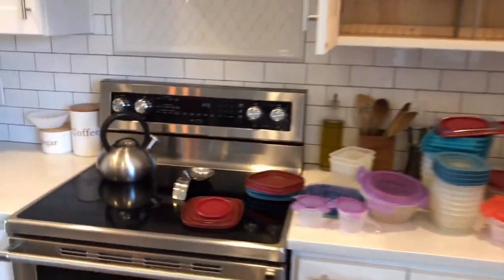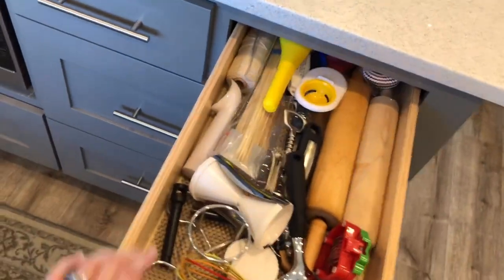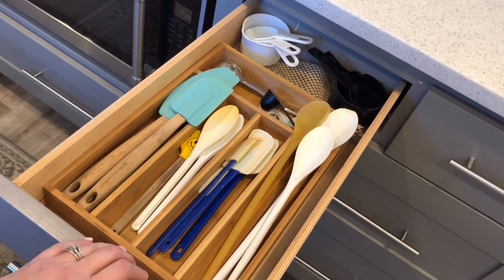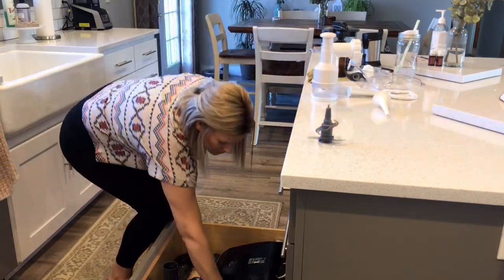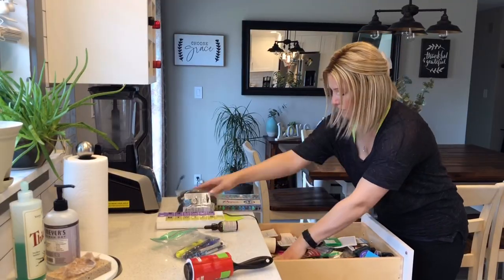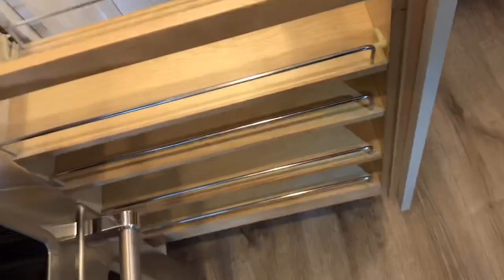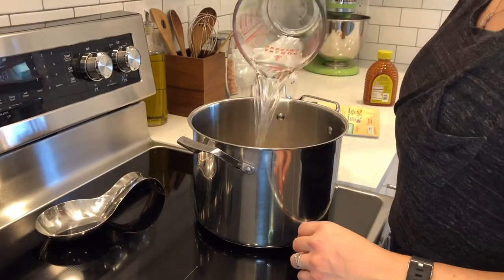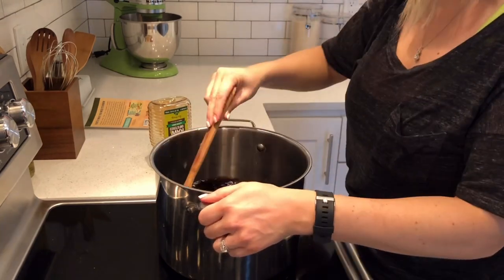KITCHEN CLEAN & DECLUTTER || 2020 || SPRING CLEANING || ELDERBERRY SYRUP 🌸🌼🌹🌷🌺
Hi guys! Thanks for joining me on my video today! Hang out with me while I do some kitchen organizing and decluttering. And if you hang out until the end you’ll see how I made home made elderberry syrup! Enjoy!

You can find the recipe for the elderberry syrup in this book: Herbs for Common Ailments: How to Make and Use Herbal Remedies for Home Health Care (Storey Basics)

Cae_bosisto
Cae_alopecia

***Music***
Musician: Jef

Musician: @iksonofficial

Musician: Jef

Musician: Not The King.👑

Musician: @iksonofficial